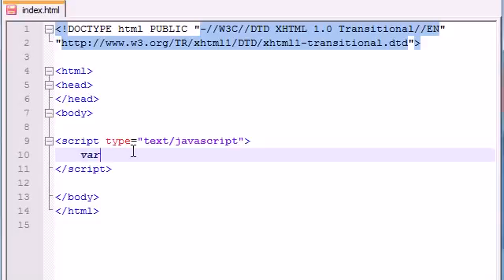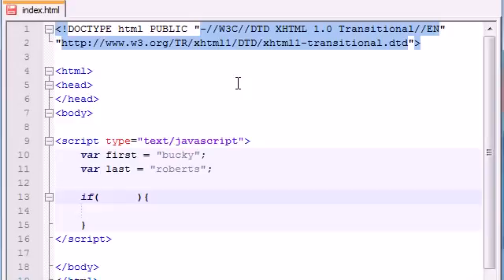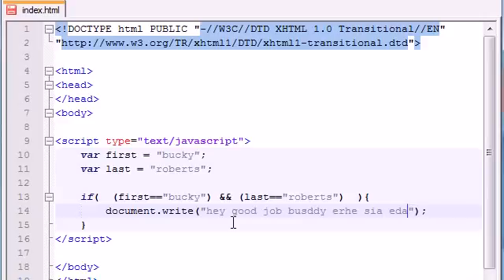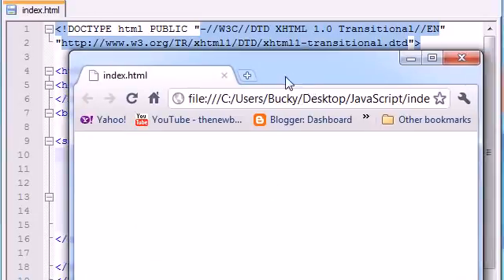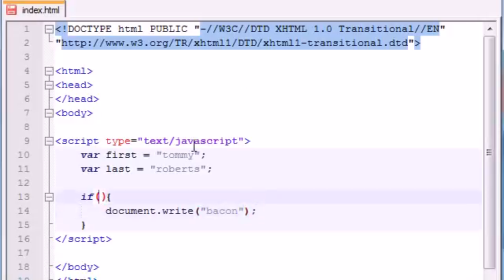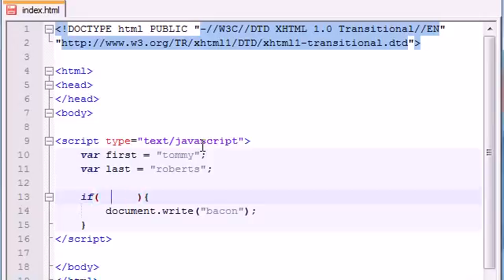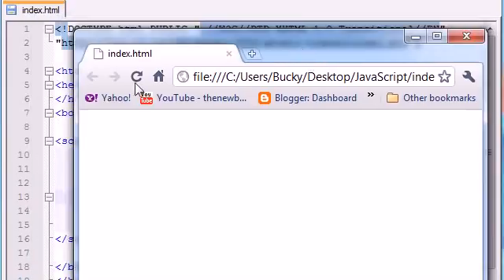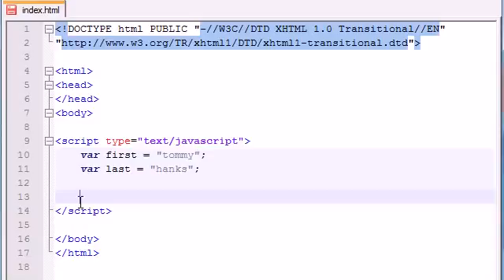Beginner JavaScript Tutorial 17 Complex Conditions